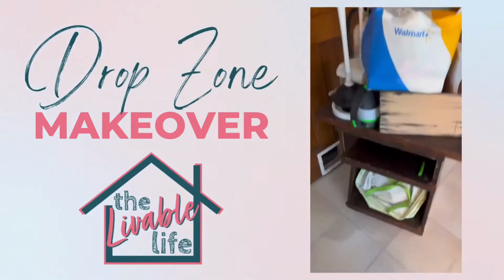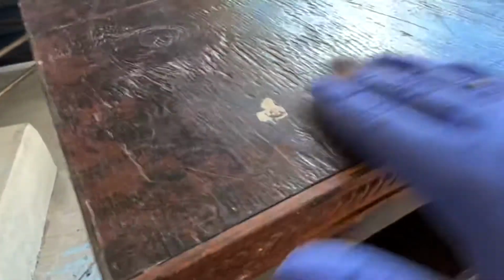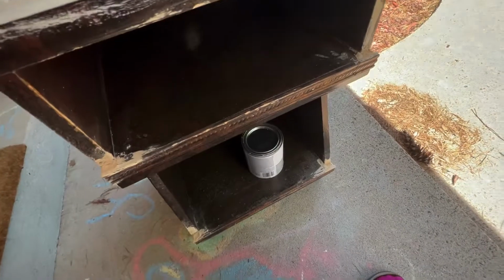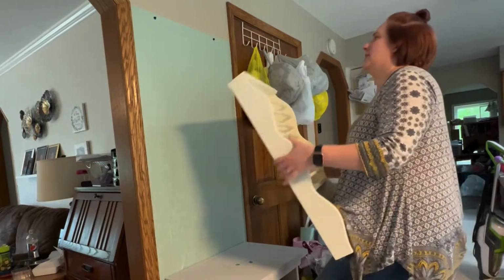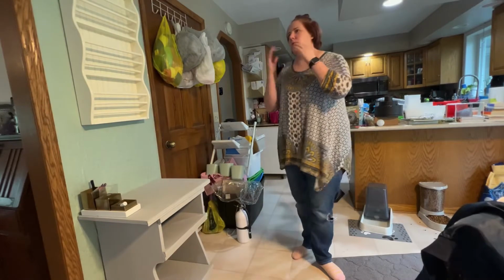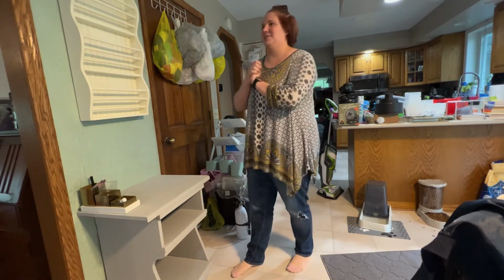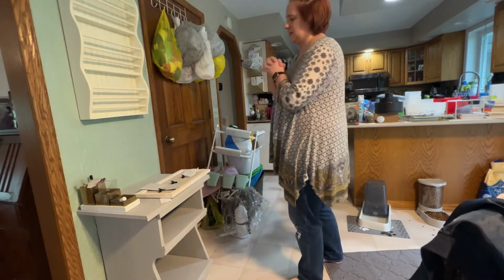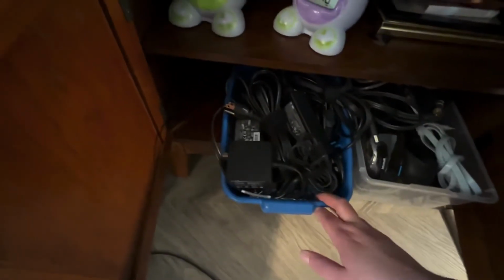Creating a functional drop zone! Dealing with memory items, action mail items, and office items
Come along with me as I makeover a shelf and repurpose a space for a drop zone in our house. I struggle with having an area for memory items or mail items that need to be addressed, and I’m so happy to be able to have a landing space for these items!

Music credits